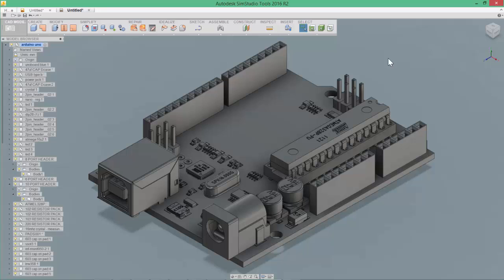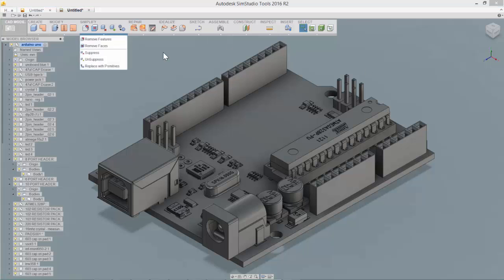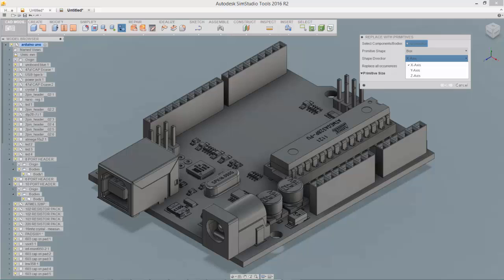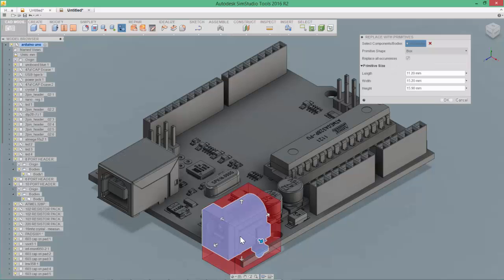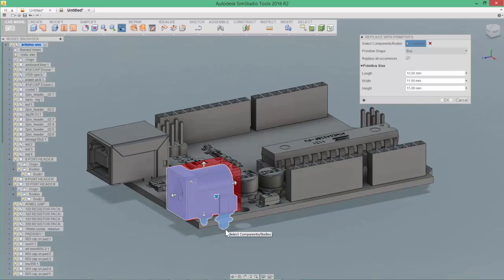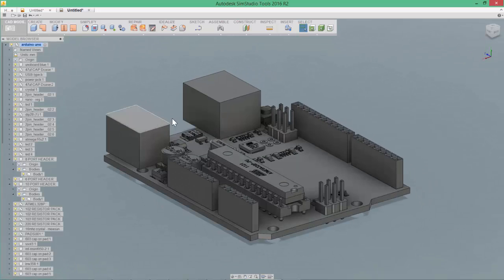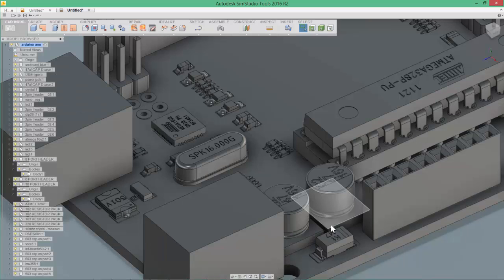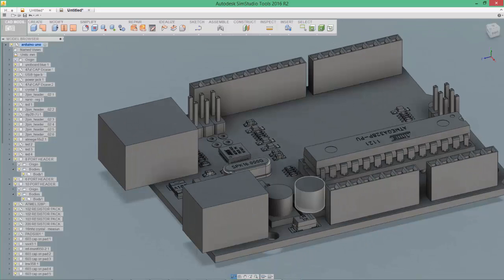Replacing Complex Geometry with Primitives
One of the best ways to simplify your geometry for simulation is to replace those complex parts with simple primitive shapes.